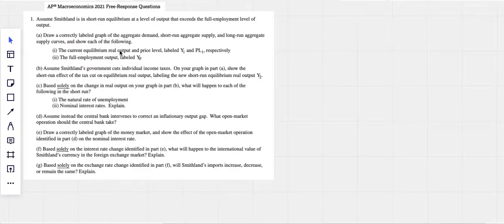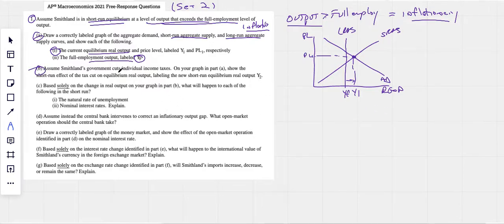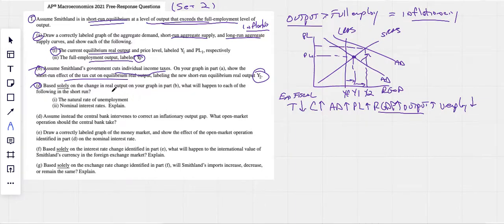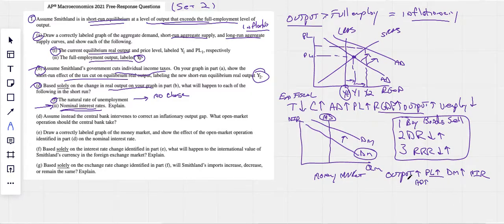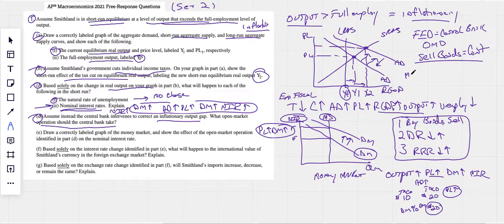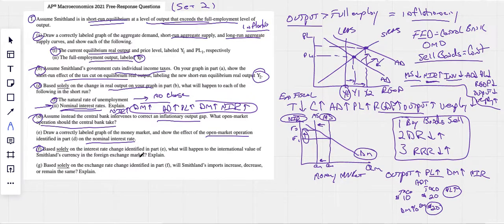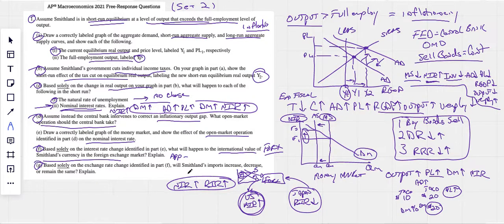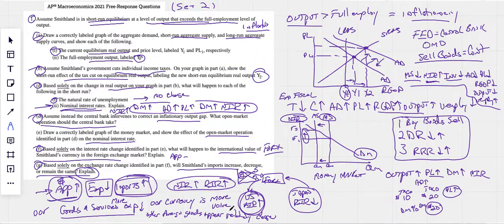2021 (Set 2) AP Macro FRQ#1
A. AD/AS
B. Fiscal Policy effects
C. NRU/ DM
D. Monetary Policy
E. Money Market Graph
F. FOREX
G. FOREX Imports